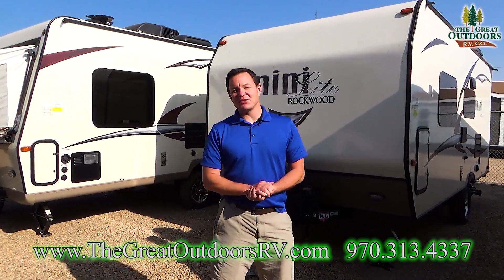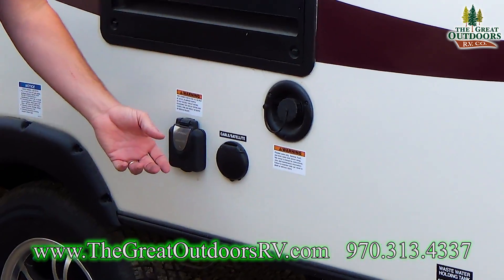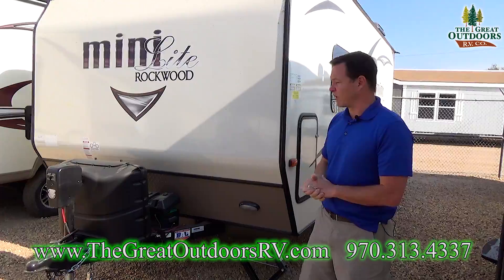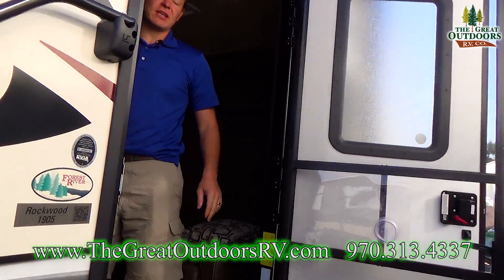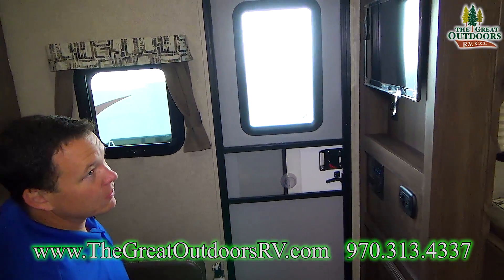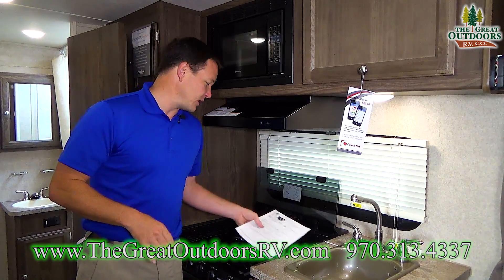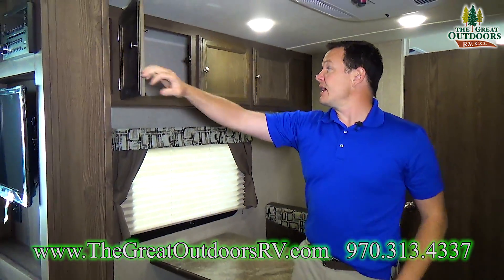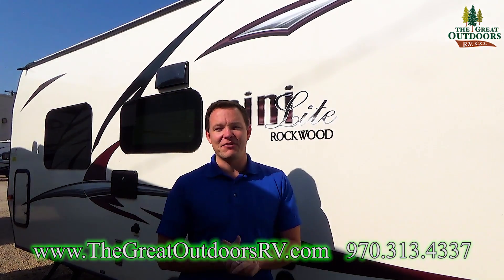2018 ROCKWOOD 1905 Mini Lite Murphy Bed Travel Trailer Lightweight Colorado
The Rockwood 1905 mini lite is a light weight travel trailer great for a couple or lone camper. Coming in under 20 feet in length this light weight travel trailer has a very open floor plan with a Murphy queen bed. The axels are torsion suspended for an easy ride.  The 1905 comes equipped with an electric awning, all LED lighting, DSI quick recovery hot water heater, heated holding tanks, core foam insulation, vacuum bonded walls, ceiling, front and back.

Winterizing.